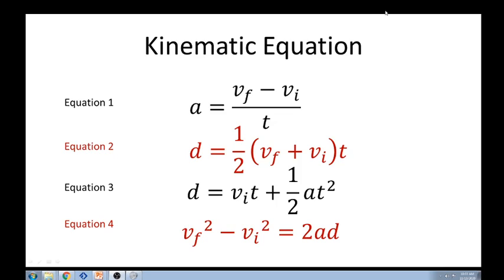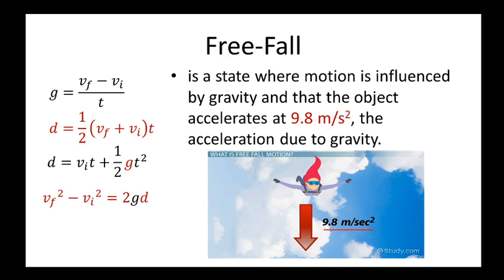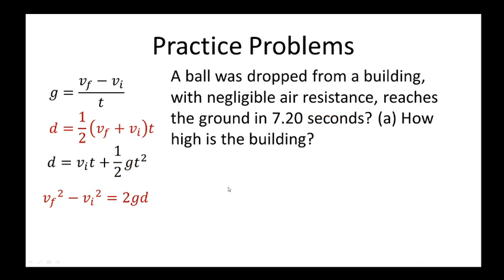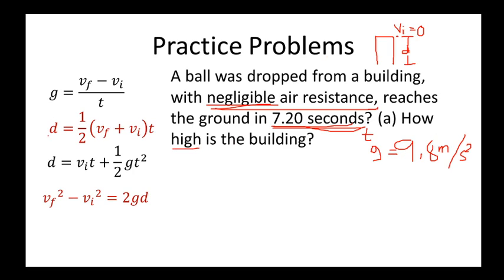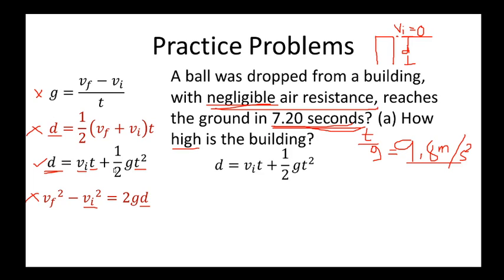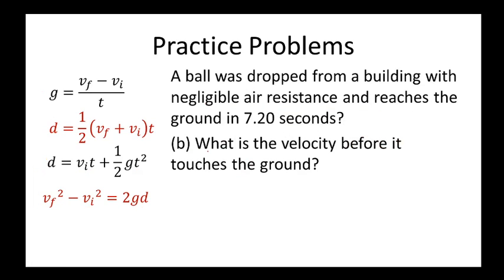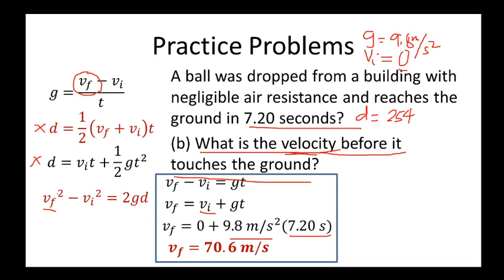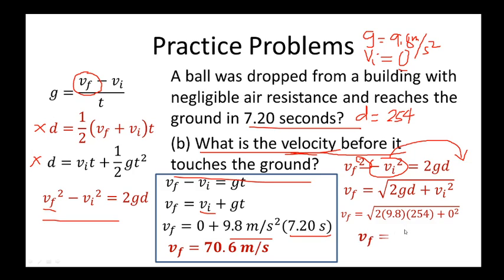Free-Fall Equations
This is a video lecture on Free-Fall Equation, the mathematical part of object in Free-Fall. This is useful in answering Problems relating to acceleration, displacement, time and velocity.